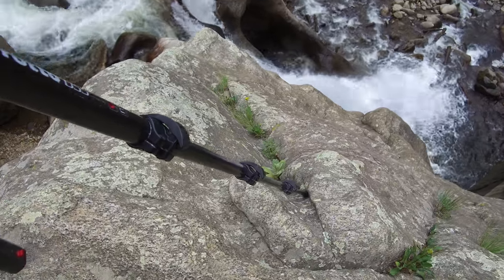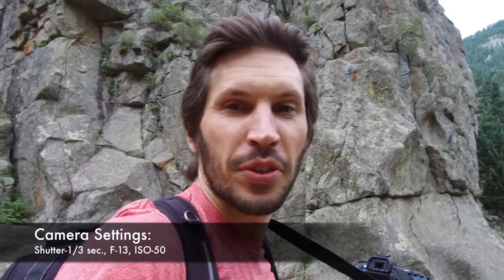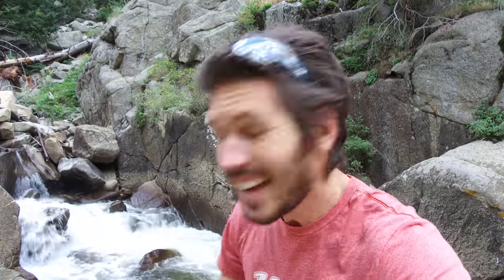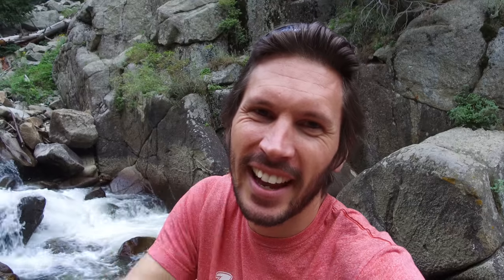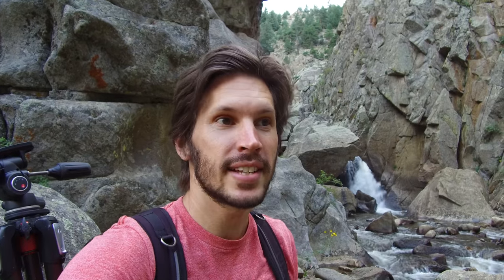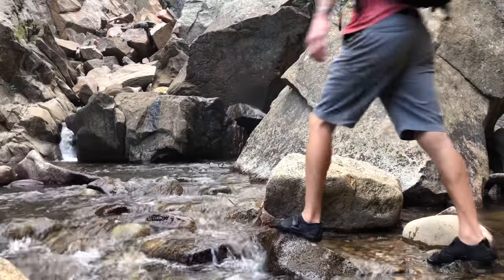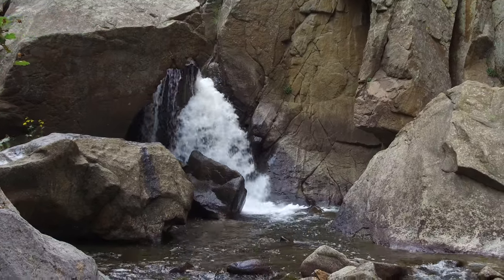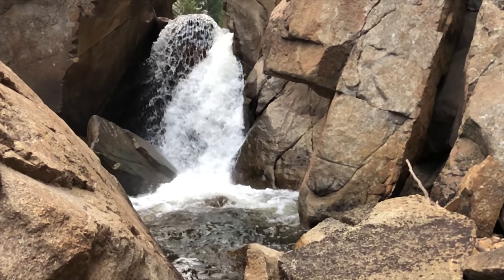Landscape Photography: Boulder Falls And Secret Water Falls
Hey All,
 In this video, I travel to Boulder Falls to photograph the top of the main water fall and also down at the base of it. While I'm on top of the falls, I hike upstream to another secret water fall! Since it has been closed since 2013 dew to a massive flood, this place has recently opened back up. I knew I had to come and show you all around this incredible place.

Explore The World We Live In.

GEAR I USE IN THE VIDEO:
Canon 5D Mark ii w/BG-E6 battery grip
Canon 24-70mm "L" ii
Sigma 8-16mm
Graduated Neutral Density Filter
Manfrotto 055 Carbon Fiber and Magnesium Tripod

TO RECORD:
DJI Osmo+
Rode Videomicro microphone
DJI Osmo Quick Release 360° Mic Mount